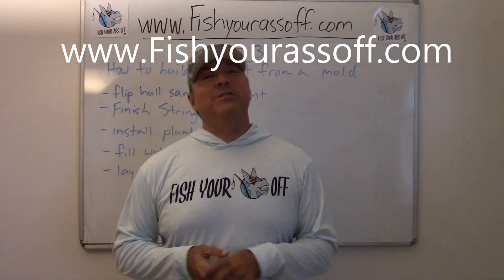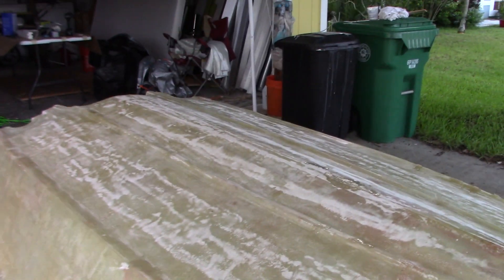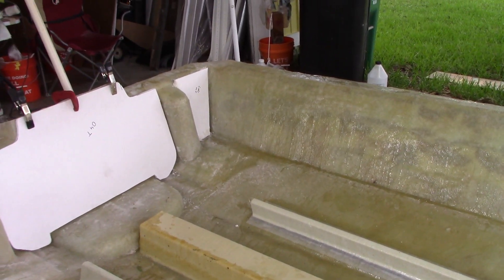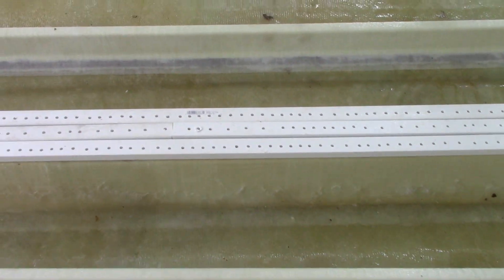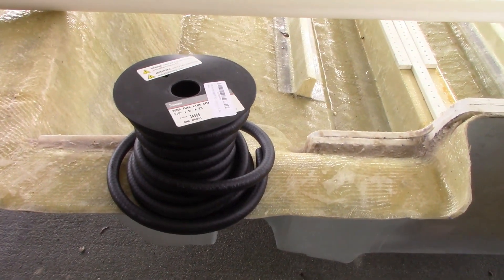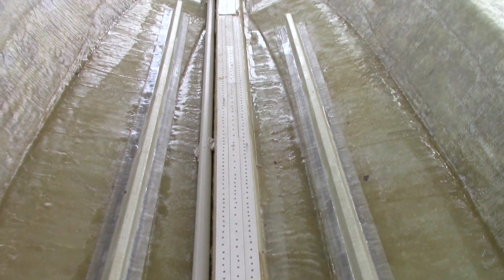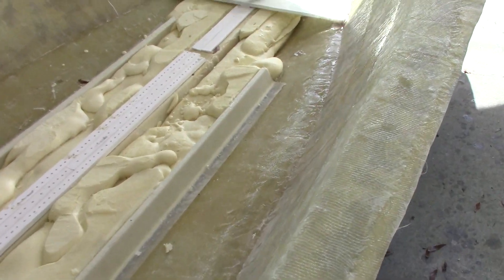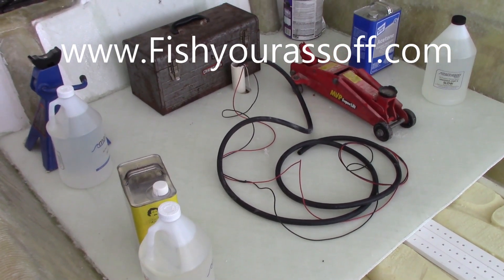How to build a boat from a mold 3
How to build a technical poling skiff from a mold part three.